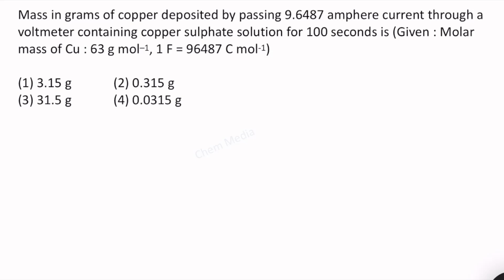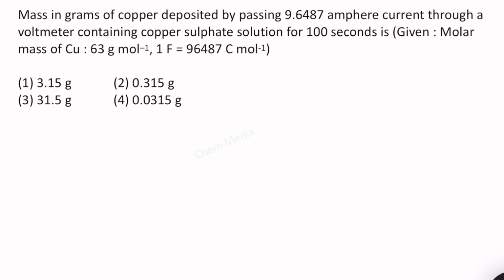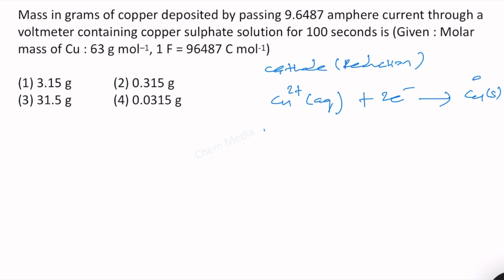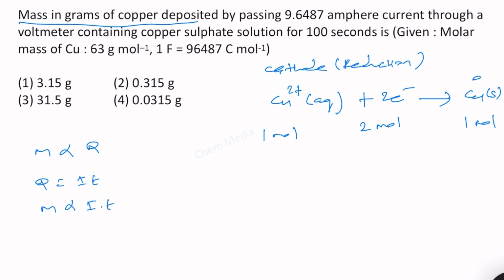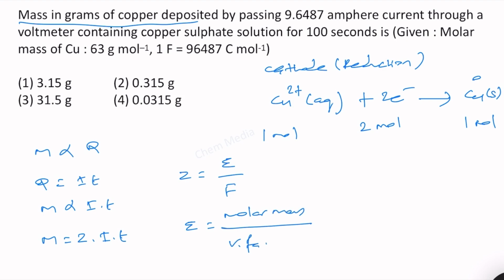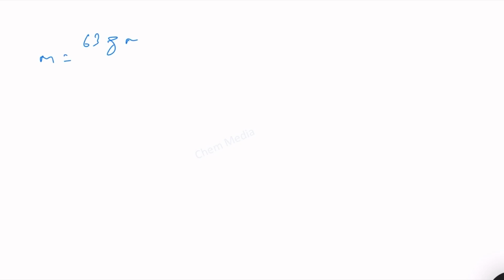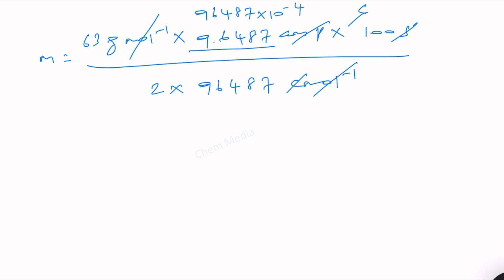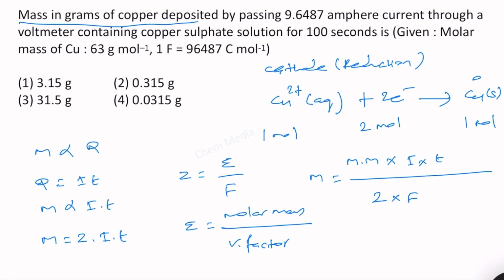Mass in grams of copper deposited by passing 9.6487 A current through a voltmeter containing CuSO4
Mass in grams of copper deposited by passing 9.6487 A current through a voltmeter containing copper sulphate solution for 100 seconds is (Given : Molar mass of Cu : 63 g mol–1, 1 F = 96487 C mol-1)

(1) 3.15 g    (2) 0.315 g
(3) 31.5 g    (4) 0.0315 g